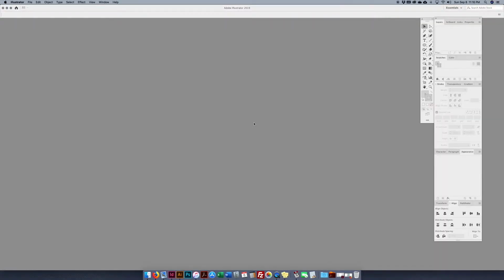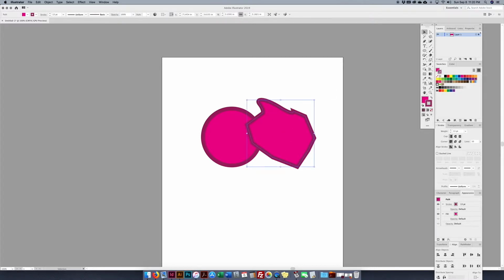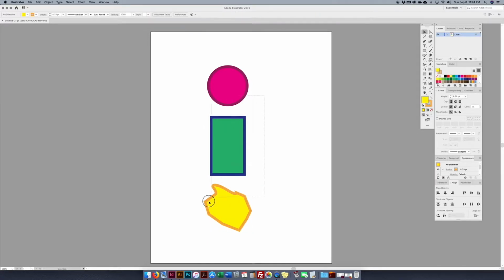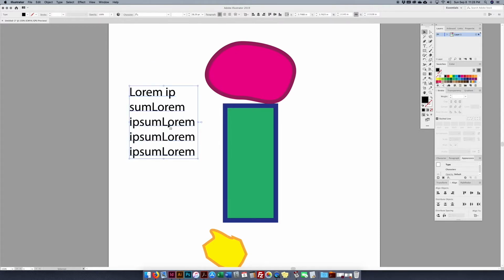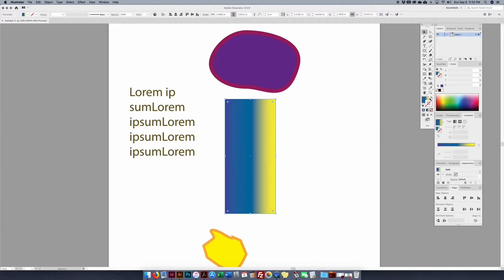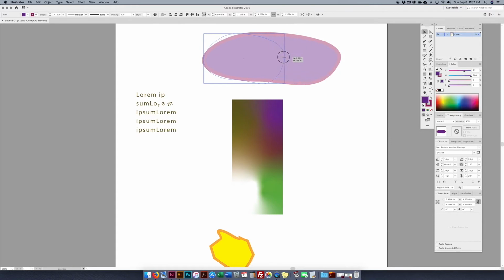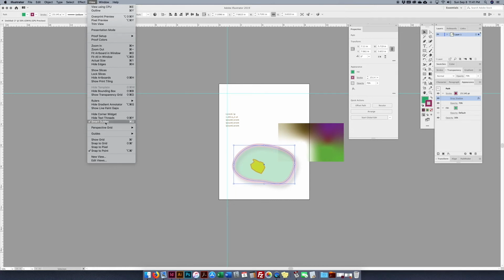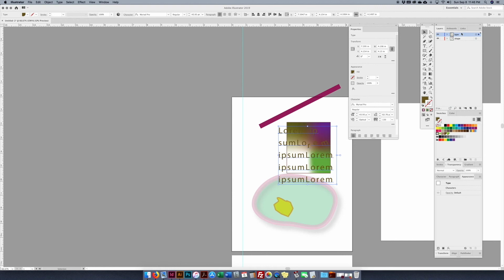Adobe Illustrator – Basics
Adobe Illustrator – Caricature Book & Poster Tutorial.
0:00 New Document
2:15 Basic Shapes, Fill and Stroke
4:32 Arranging Objects
5:49 Aligning Objects
8:45 Selecting Objects
9:40 Isolation Mode
10:35 Grouping Objects
11:18 Hand Tool
12:00 Text Tool
13:05 Swatch Panel and Global Colours
14:14 Colour Panel
15:11 Gradient Panel
18:03 Character Panel
19:40 Transparency Panel
20:13 Transform Panel
21:23 Appearance Panel
22:30 Properties Panel
23:58 Trim View
24:28 Guides and Rulers
26:00 Other Tools
27:00 Artboard Tool and Panel
28:23 Layer Panel